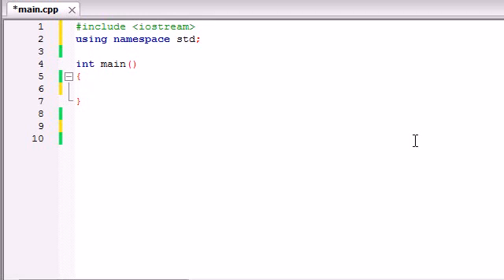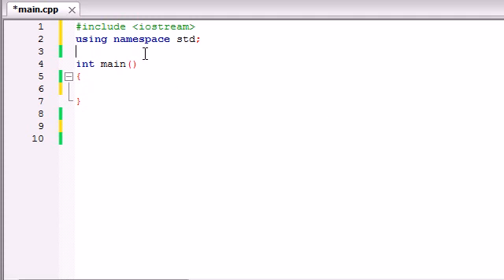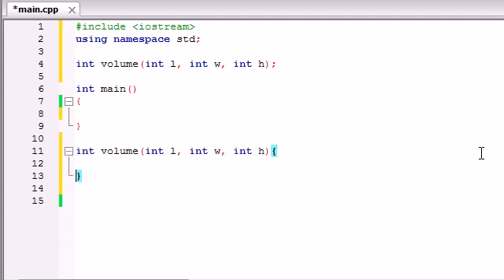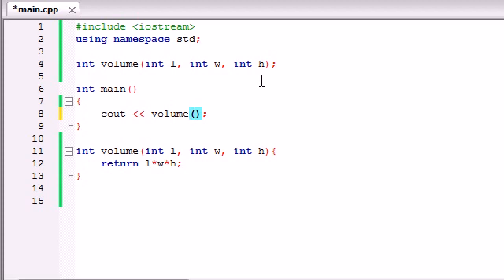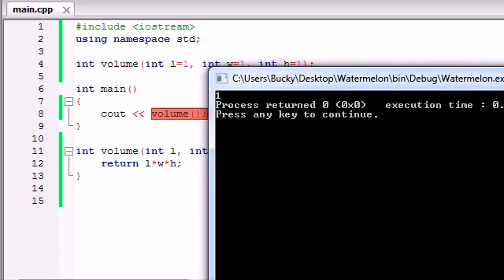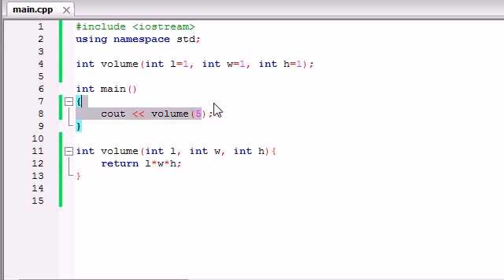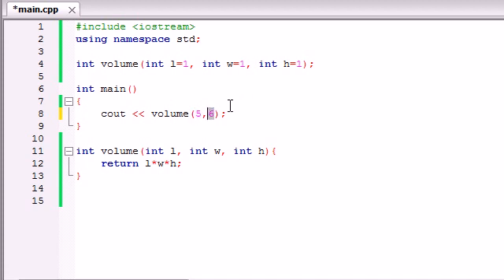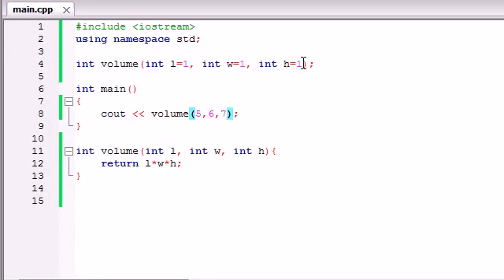Buckys C++ Programming Tutorials 28 Default Arguments Parameters | C++ Tutorial